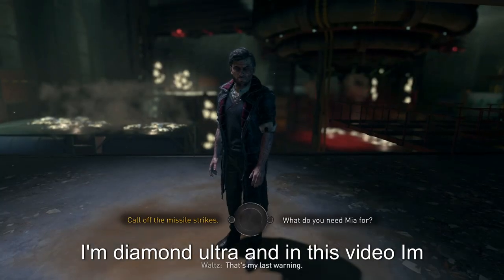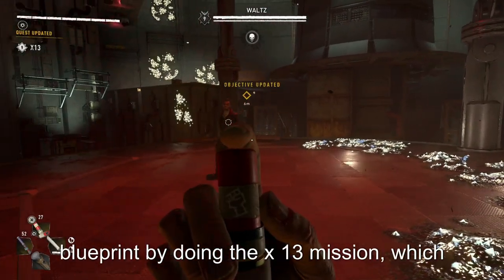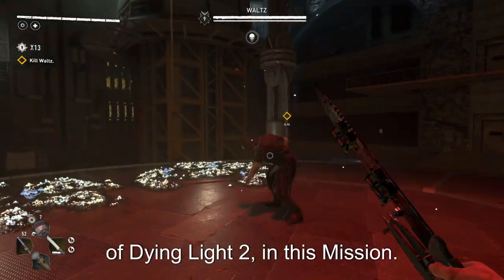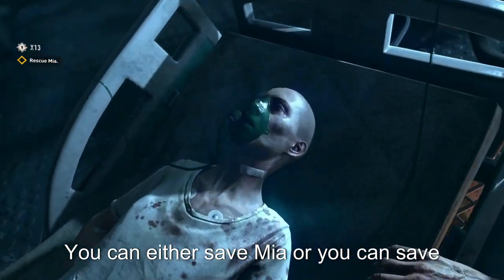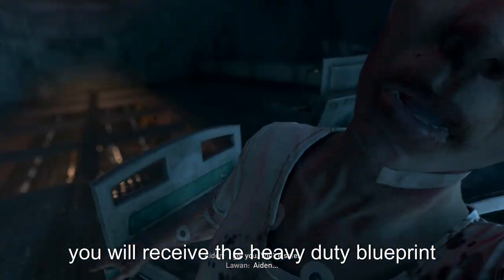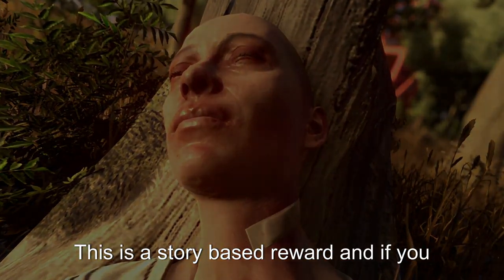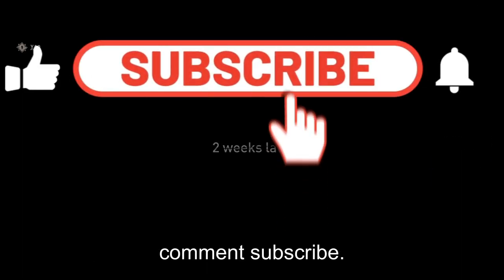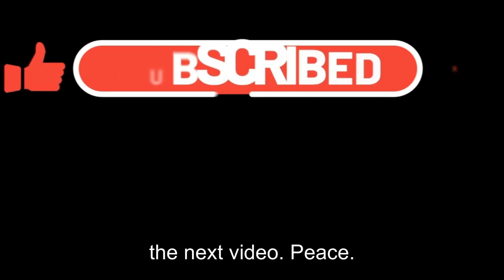heavy duty blueprint location in dying light 2